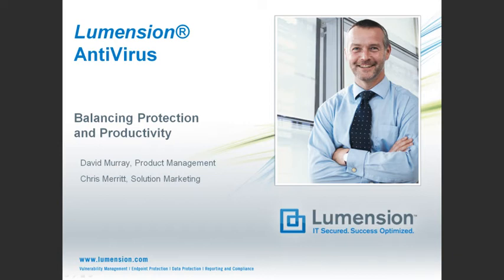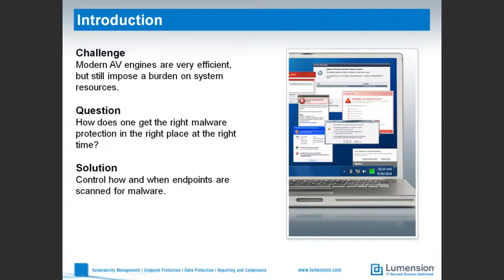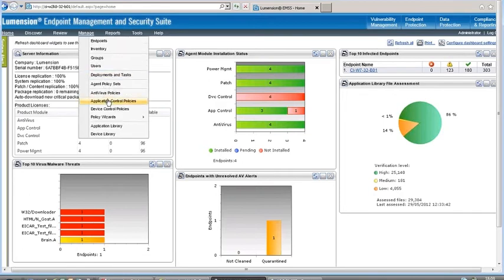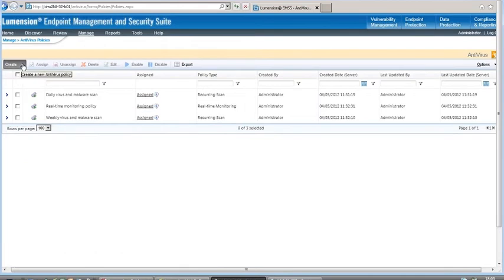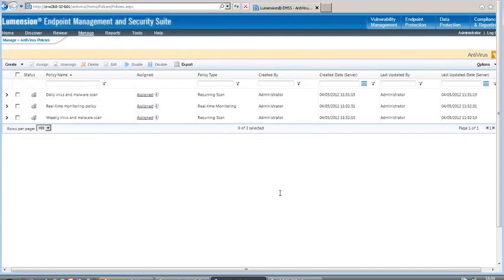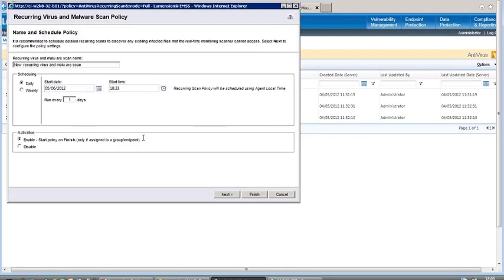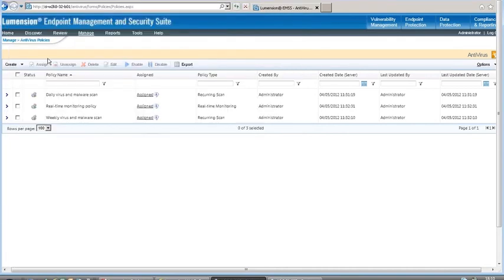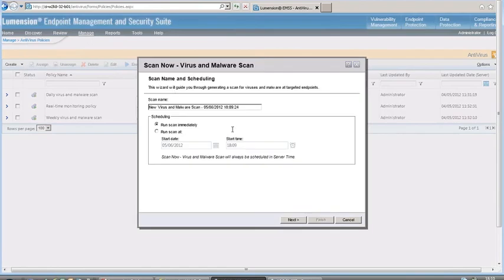Lumension AntiVirus: Balancing Protection and Productivity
Challenge
Modern AV engines are very efficient, but still impose a burden on system resources.

Question
How does one get the right malware protection in the right place at the right time?

Solution
Control how and when endpoints are scanned for malware.